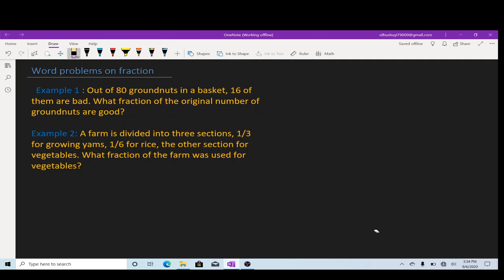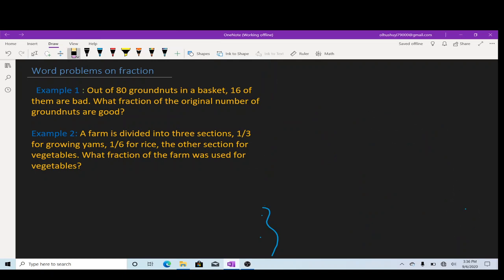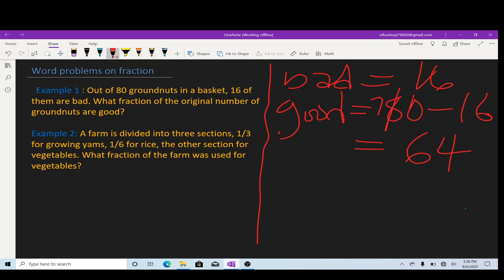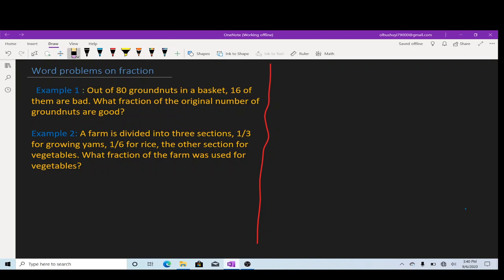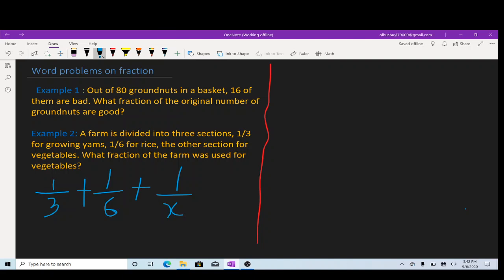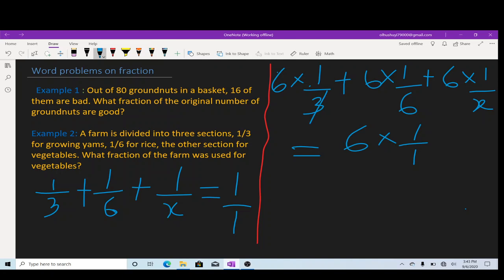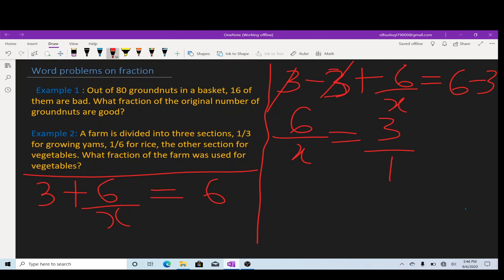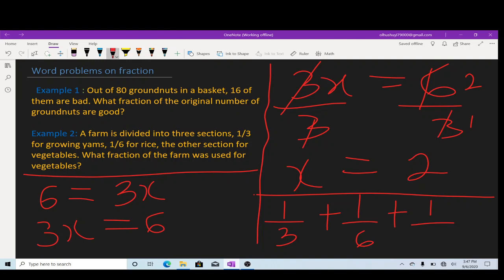Word problem on fraction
Righth approach to solving word problems on fraction.